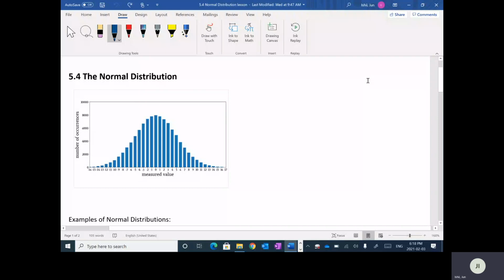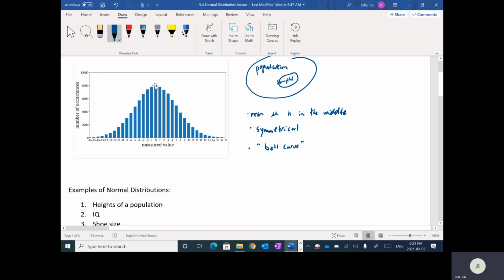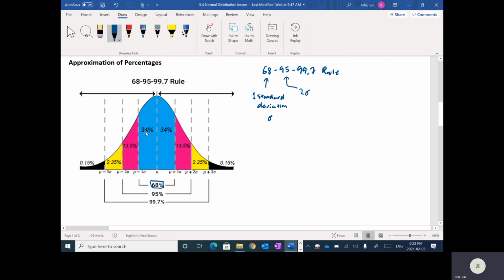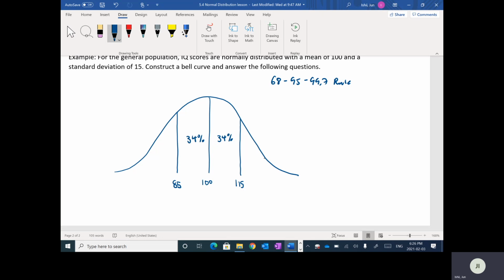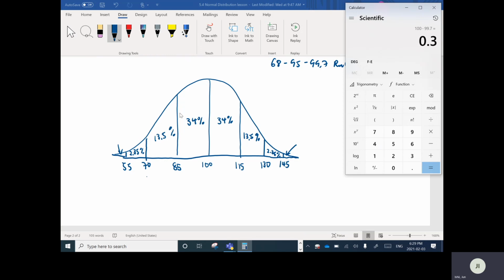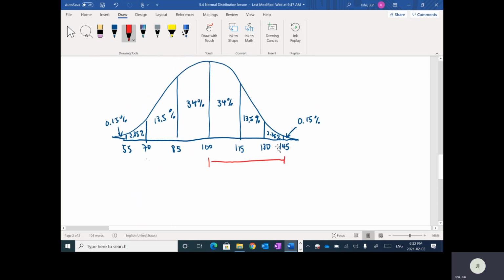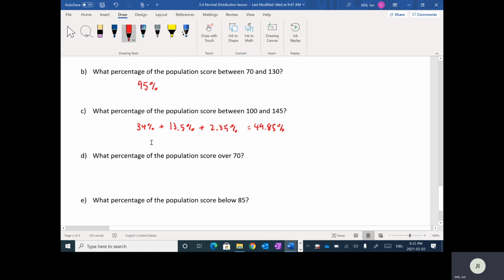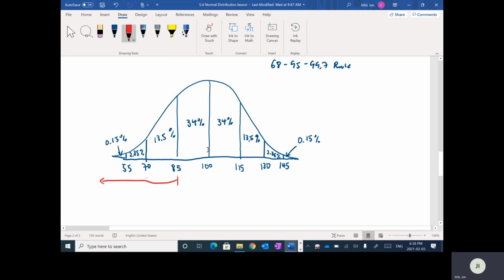5 4 The Normal Distribution